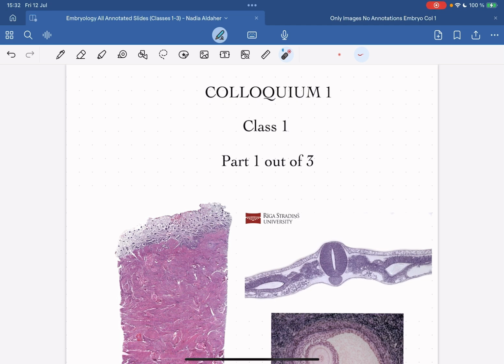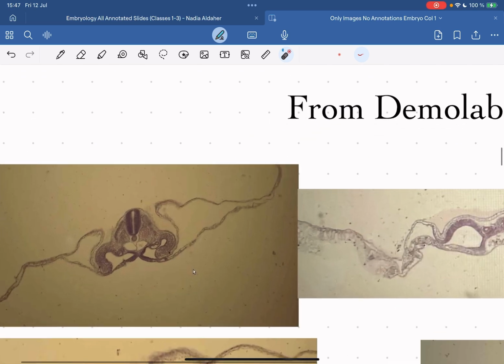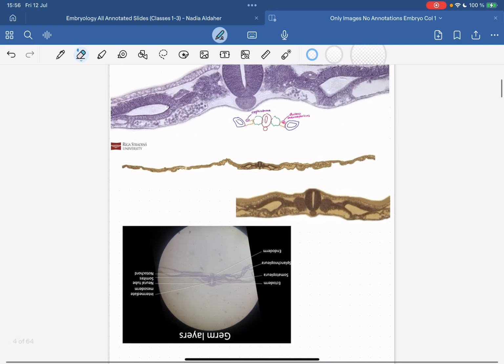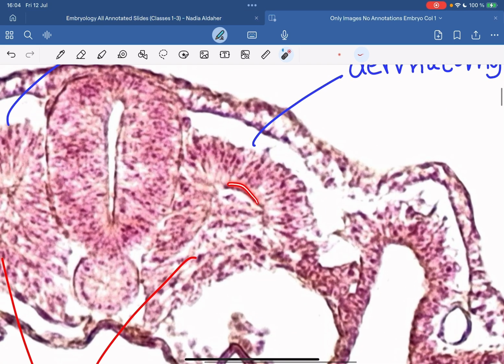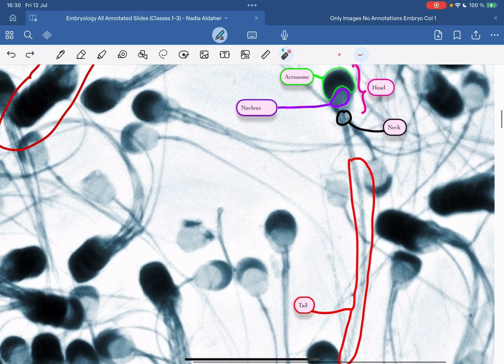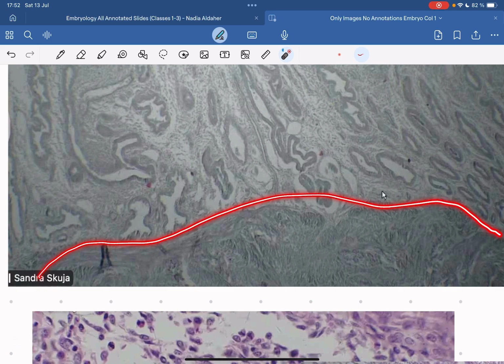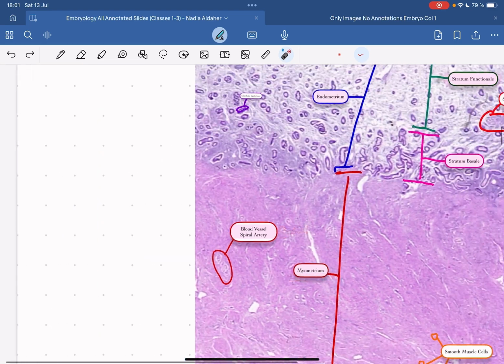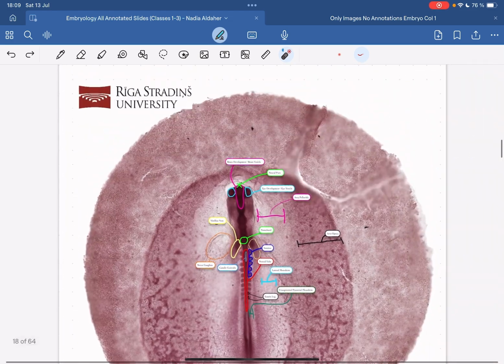Embryology Col 1 - Class 1 - Nadia Aldaher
Class 1 out of 3 for Colloquium 1 in Embryology.

Please be advised that the content presented in this video covering Class 1 of Embryology may not reflect the most current information or standards. It is crucial to double-check and verify all details with your course professors or the official curriculum provided by your institution, as there may have been updates or changes since the creation of this video. Always rely on your professors for the most accurate and up-to-date information.

The slide images used in this embryology video are sourced from e-studies at Riga Stradin University and are their property.

00:00 - Intro
02:32 - Ovary and Egg Follicle (Oocyte)
04:19 - Egg Follicle in Detail
08:20 - Germ Layer
24:38 - Embryonic Folding
28:22 - Human and Guinea Pig Sperm
38:22 - Human Uterus
55:30 - Total Chicken Embryo